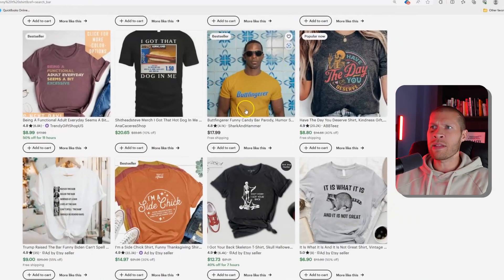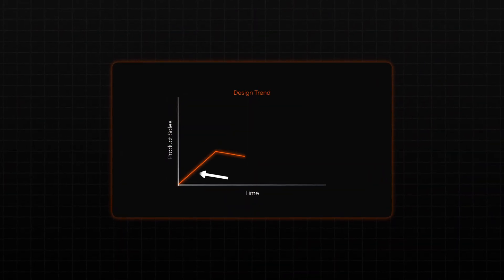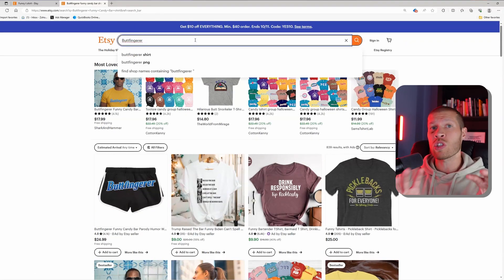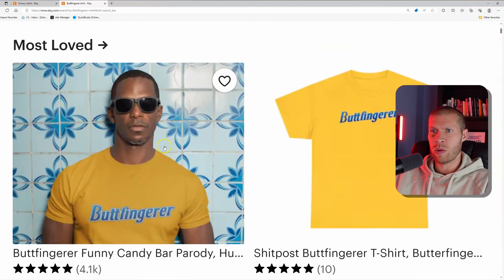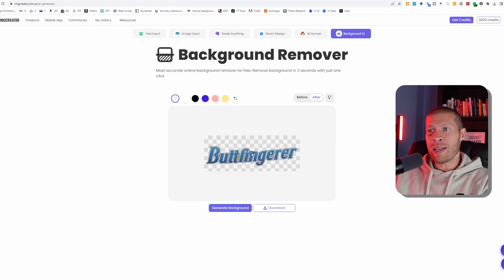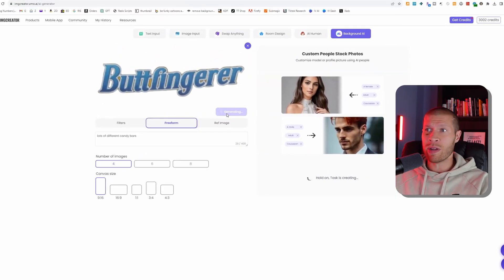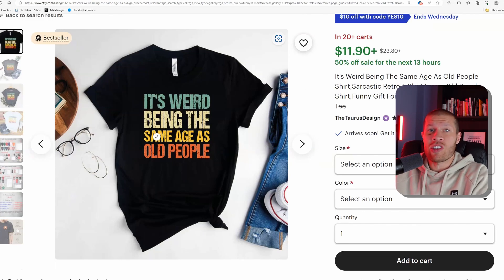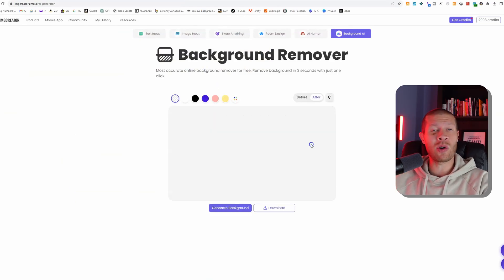How I Create Print on Demand Designs Using ZMO AI Tool (Tutorial)